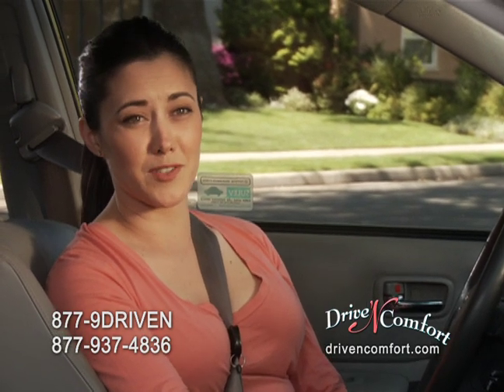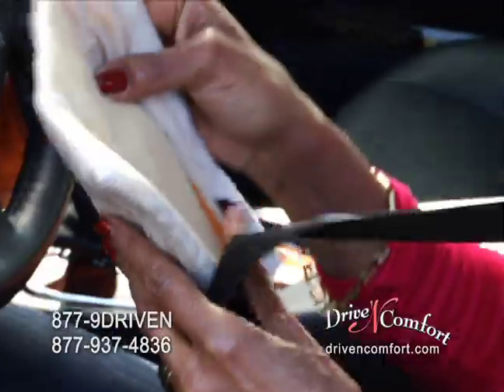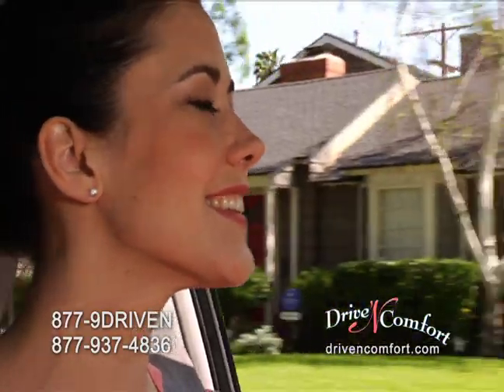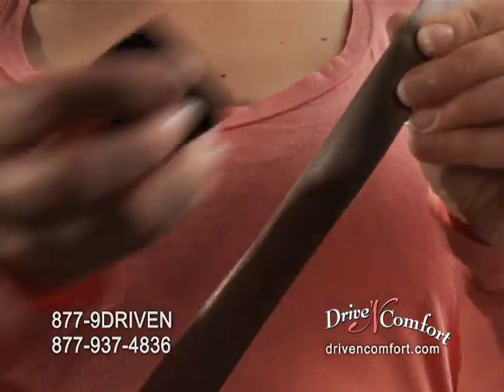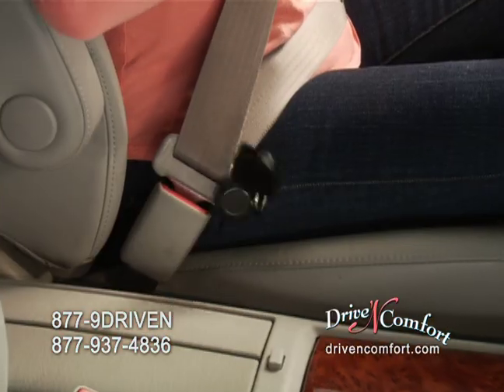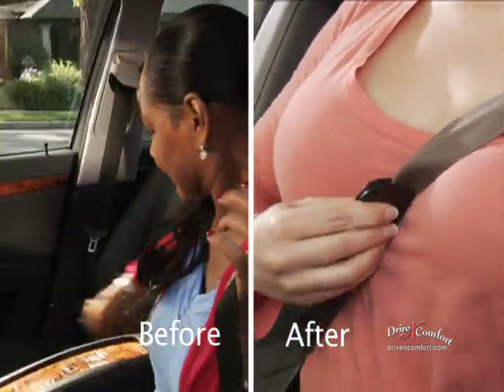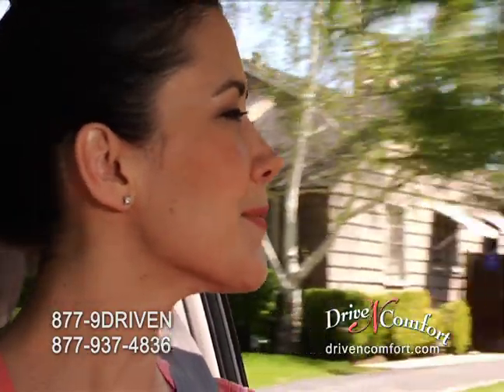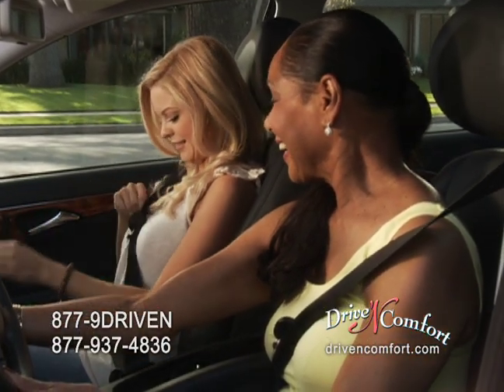DriveNComfort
Drive'n Comfort, is an innovative 2-part product designed to let you drive safely and in complete comfort. First is a unique device which pinches the seat belt strap at the center of the chest to take the pressure off, and still flares flat above and below to hold you securely as intended.   It takes only a second to put on and is totally adjustable -- just place it in the spot that gives you the most relief.  Smaller busts may be good in the cleavage center, while larger busts may feel more comfortable wearing it lower down.  But there's no more rubbing, flattening or irritation while driving - no more temptation to drive without a seatbelt.  Drive'n Comfort delivers the relief you've been looking for.